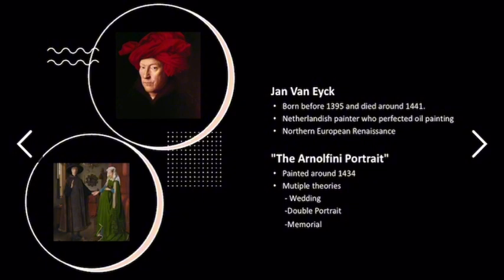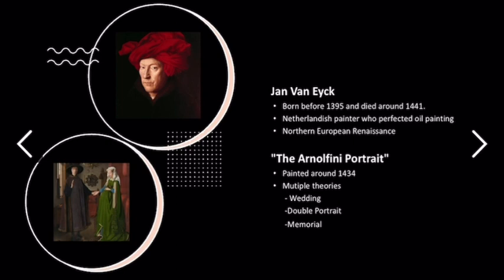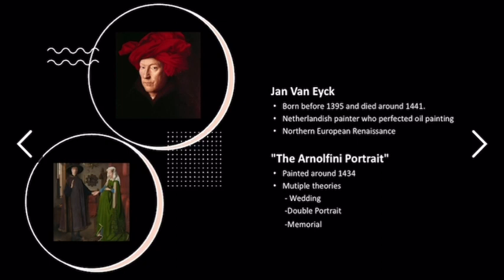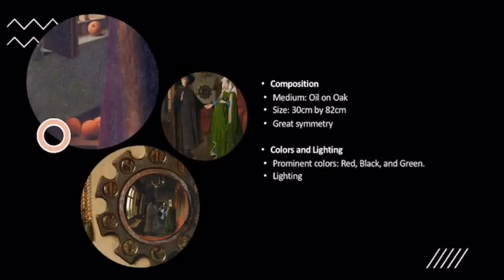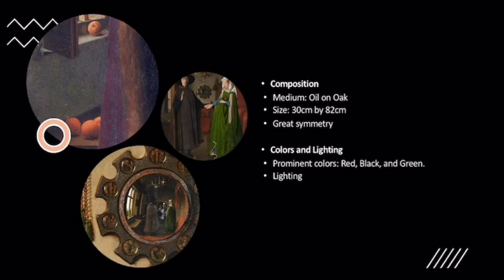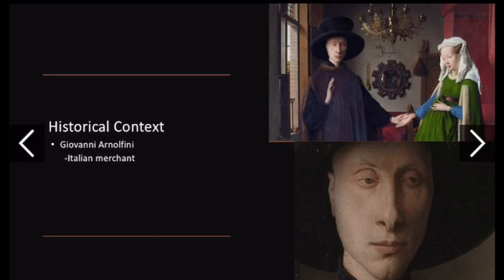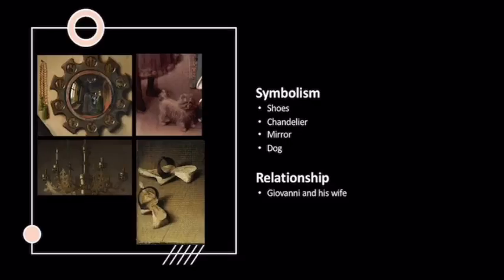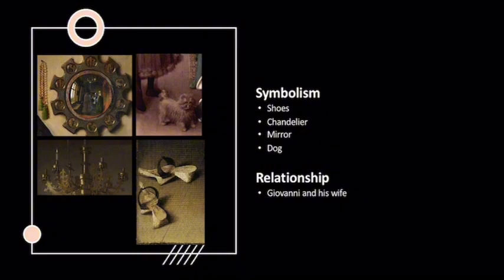Grabiel Bonilla: Jan Van Eyck